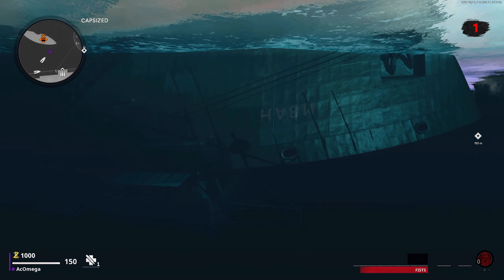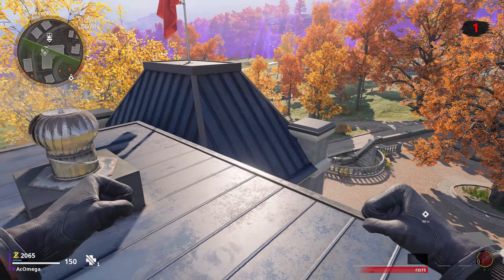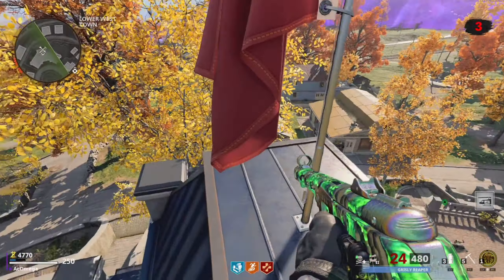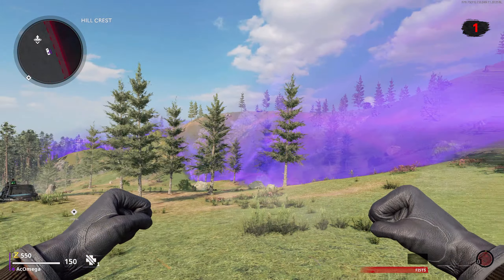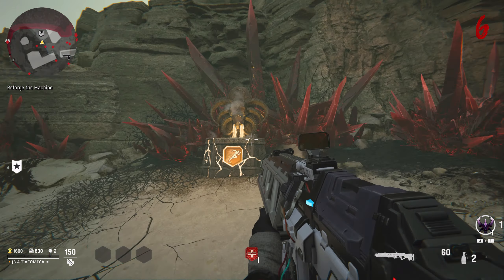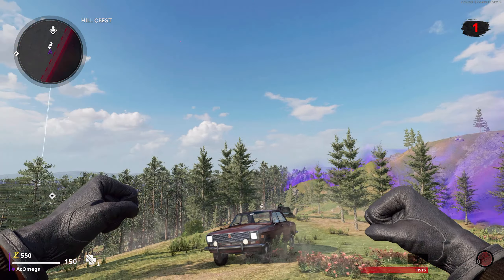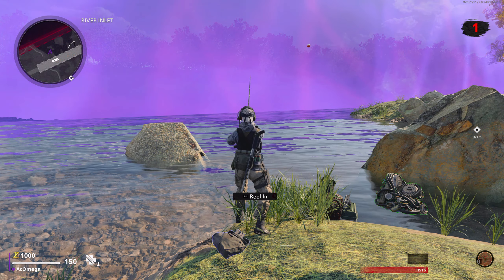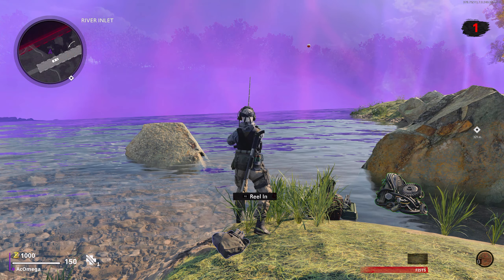The 10 BEST HIDDEN INTEL Locations in OUTBREAK & Black Ops 6 WILL HAVE collectible Intel AGAIN!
Today I want to share the big news with you: The Intel System from Black Ops Cold War Zombies will make a return in BO6 Zombies!
Treyarch confirmed that and you can be sure to find BLACK OPS 6 Zombies Intel Guides here on my channel when it is released, don't worry!

But today I wanted to reflect on some of Cold War Zombies' best-hidden intel locations. Back then in 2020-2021, Treyarch added new intel with each update. Often times they added collectible intel on the huge Outbreak regions, making intel hunters go back to search on older maps. I was out there too looking for intel, so I could make intel guides, something that became a staple video series on my channel (for better or worse lol).
Although I'm trying to expand on other topics around zombies, I'm still mostly known as the guy who collected intel in 2021 and that's fine I guess.

But with that lore out of the way here are some of the best hidden intel locations in Outbreak:

0:00 Intro
1:11 #1 Intel Location
1:41 #2 Intel Location
2:09 #3 Intel Location
2:44 #4 Intel Location
3:11 #5 Intel Location
3:50 #6 Intel Location
4:15 #7 Intel Location
4:40 #8 Intel Location
5:08 #9 Intel Location
5:31 #10 Intel Location
6:39 Bonus Intel Location
7:20 Outro

► If you enjoyed this video and want to see 10 Secrets on the Black Ops 4 map IX, I got you covered

► If you're interested in the impossible Easter Egg in Black Ops 3 Zombies, I discovered something that might be useful to solve it

► Wanna hear my thoughts about Modern Zombies games vs Classic Zombies games? I firmly believe that the Dark Aether Games have a lot more going for them than you might think

I recently came up with this video idea and had to make this a real video. Isn't it crazy how Cold War was released 4 years ago? Time flies by.